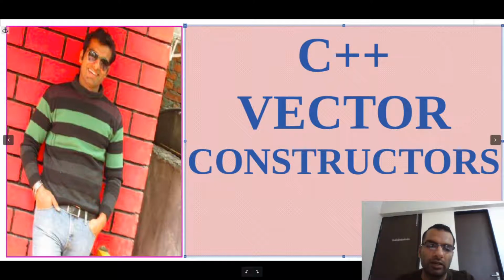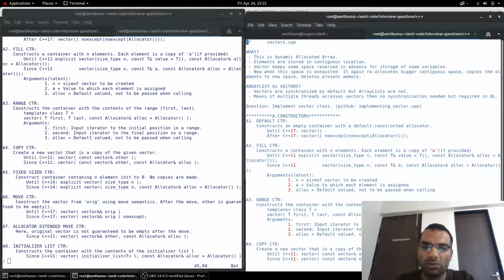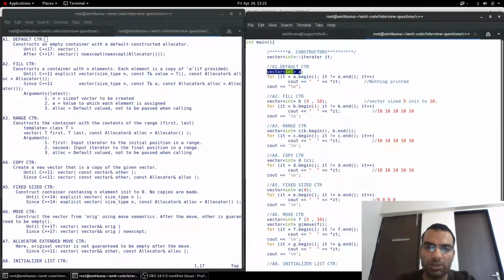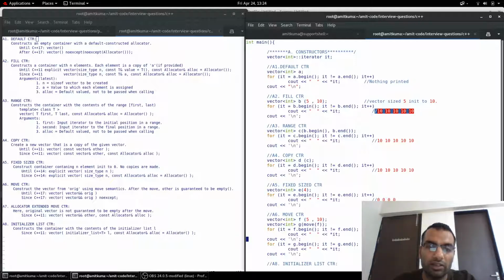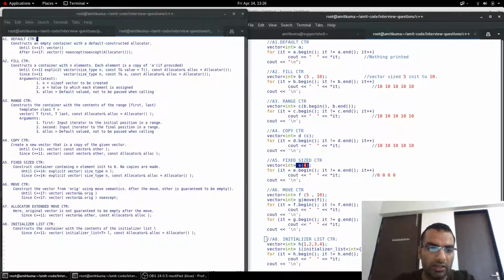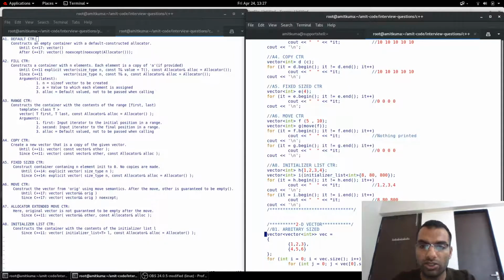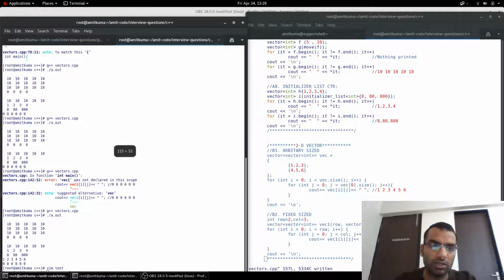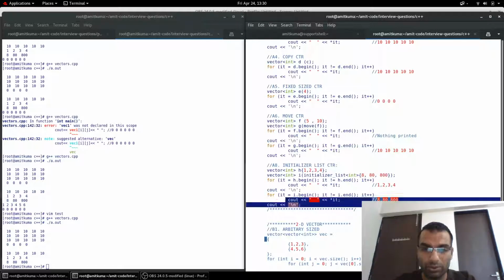c++ vector constructors